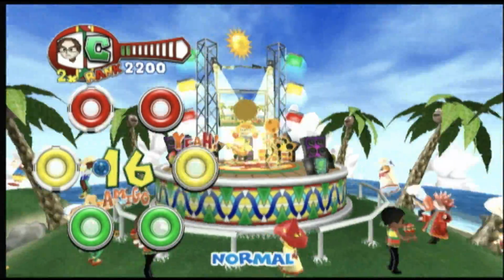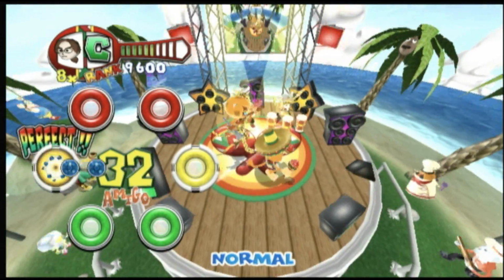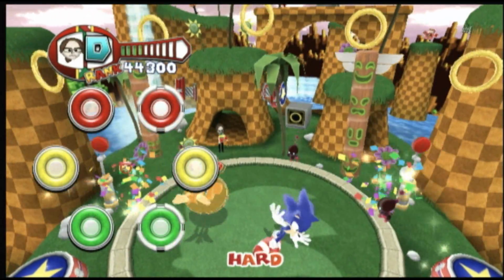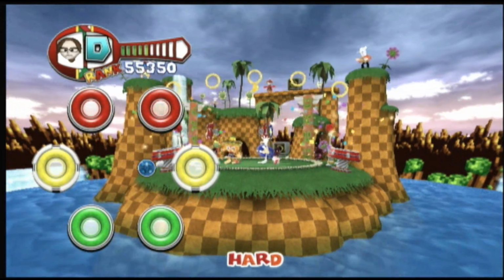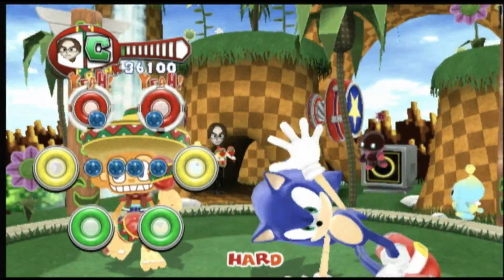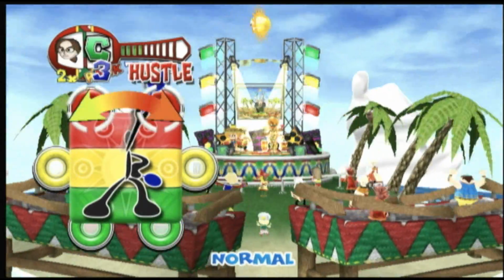CGRundertow SAMBA DE AMIGO for Nintendo Wii Video Game Review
Samba de Amigo Review. Classic Game Room presents a CGRundertow video game review of Samba de Amigo, a rhythm/music  game developed by Gearbox Software and published in 2008 by Sega for the Wii. It takes a lot to make maracas cool for video games. Leave it up to a starry-eyed monkey in a sombrero jamming out to Low Rider, La Bamba, and (if no one's looking) maybe even some Ricky Martin. The only issue is how well the Wiimote controls pick up your height-based shakings... still, it beats tracking down the elusive Dreamcast maraca controllers.  This CGRundertow video game review features video gameplay footage of Samba de Amigo for the Wii and audio commentary from Classic Game Room's TJ.